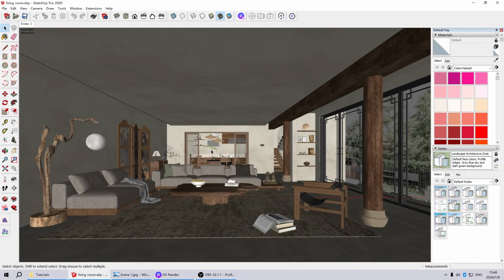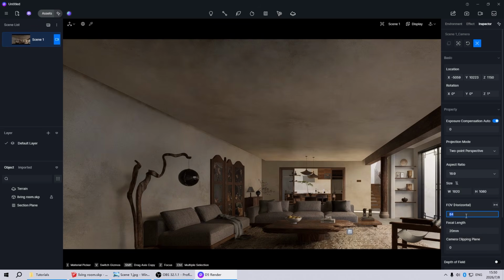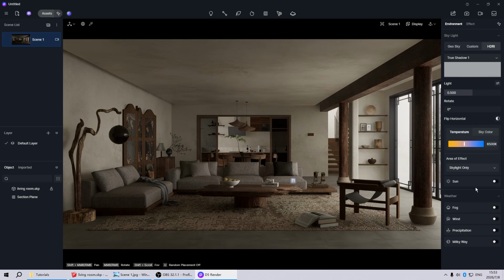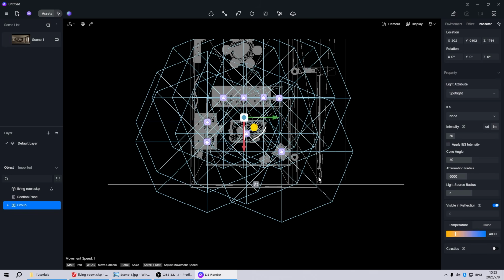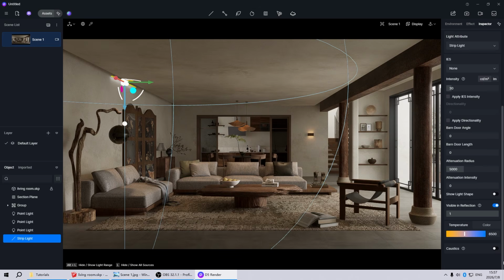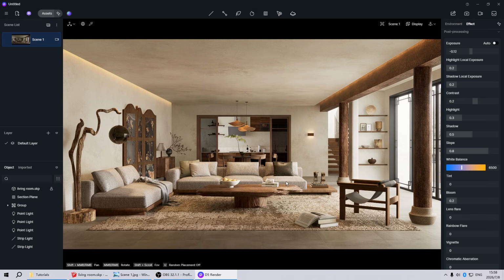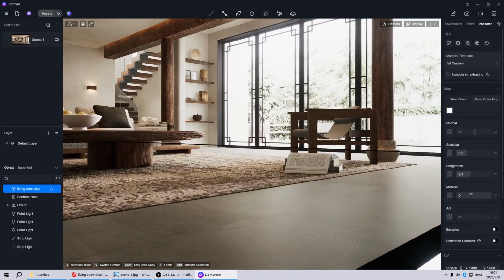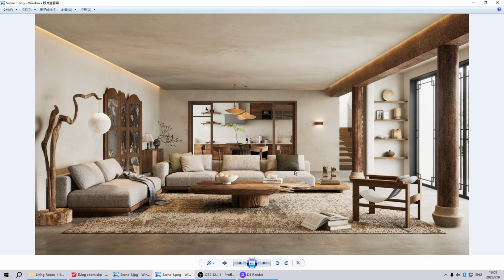Living Room Rendering in D5 Render, Step by Step Tutorial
In this interior visualization tutorial, you will learn a complete interior rendering workflow, including lighting, and realistic rendering techniques to create high-quality archviz scenes. D5 Render tutorial, step by step tutorial, beginner guide, interior visualization tutorial, interior rendering tutorial, archviz tutorial, archviz for beginners, realistic interior rendering, living room, SketchUp rendering tutorial